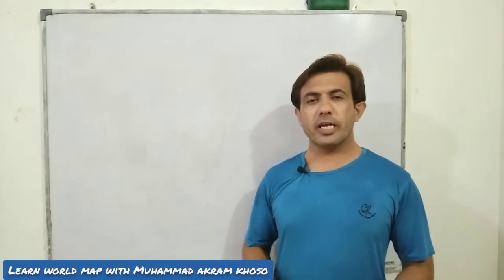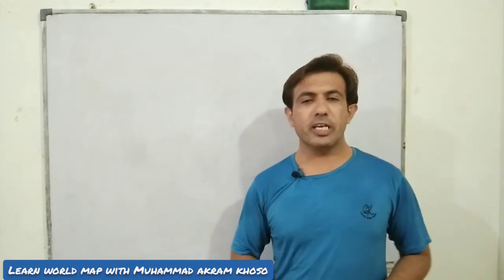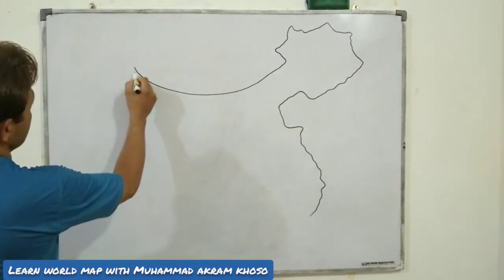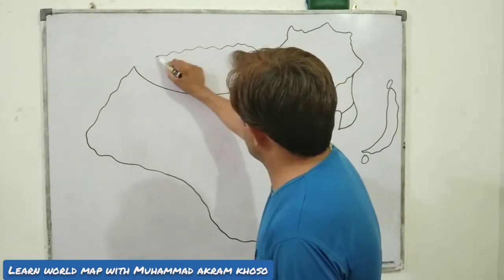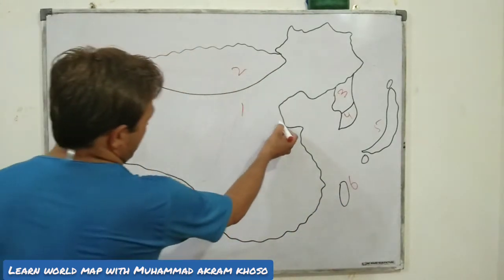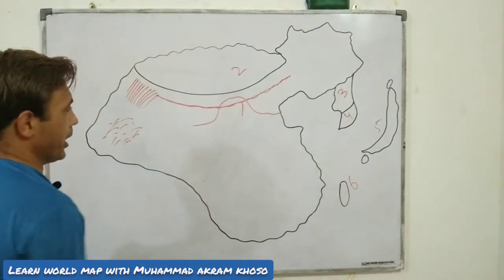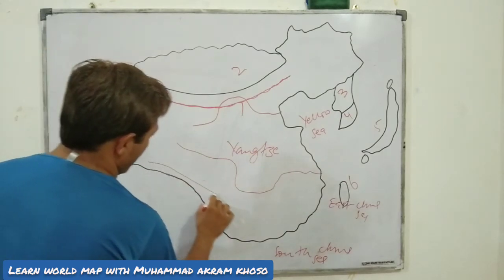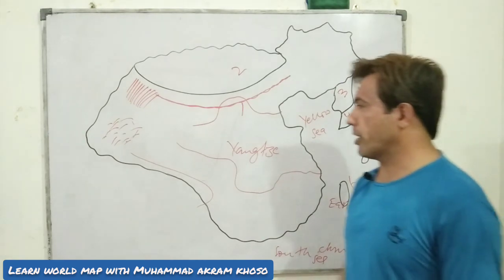East Asia [Far East] Map of East Asia | Muhammad Akram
Countries of East Asia, China, Japan, South Korea, North Korea, Magnolia and Taiwan. Taiwan is not a sovereign state